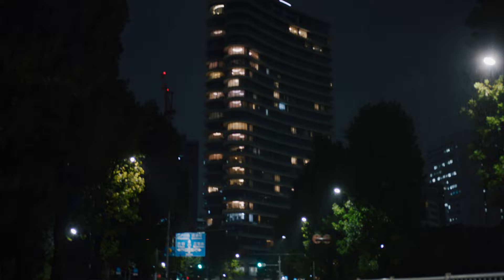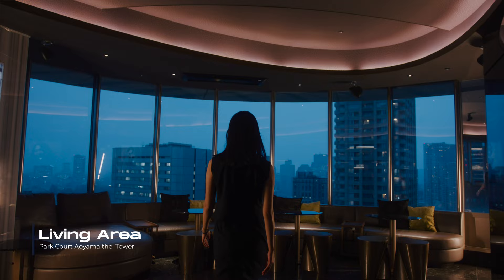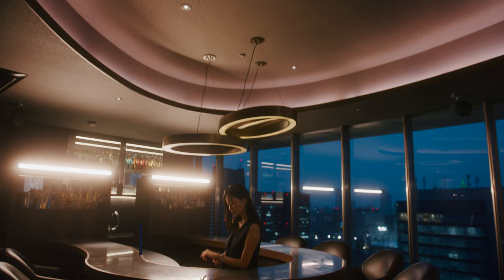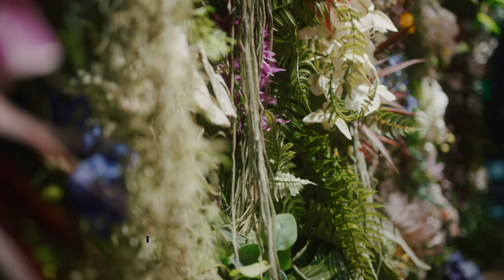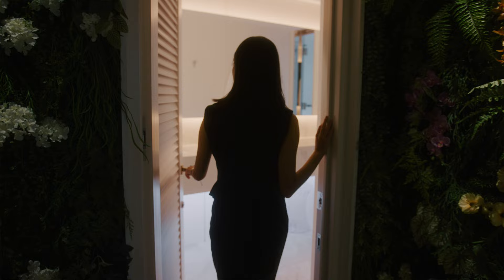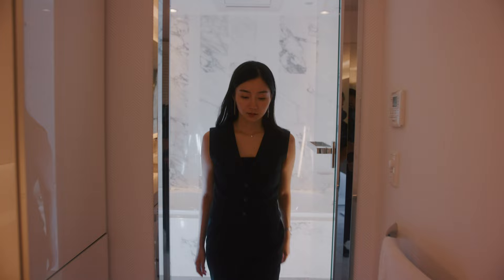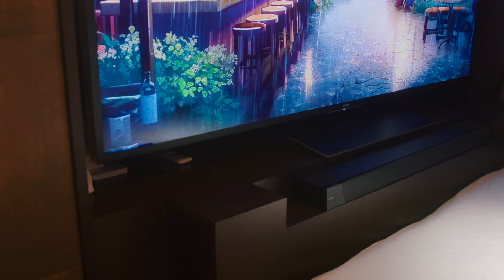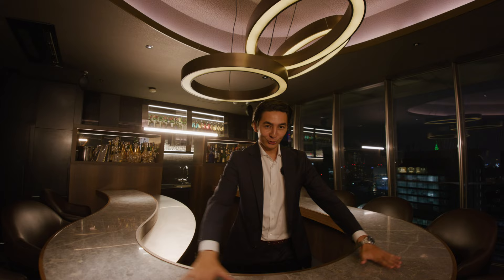Inside a Tokyo Billionaire's Custom Apartment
Welcome to our exclusive tour of the prestigious luxury residence in Tokyo, Park Court Aoyama The Tower!

This property is on the market. If you're thinking about buying a top-tier place in Tokyo, this might be the one for you.

Listing address: Minamiaoyama, Minato City, Tokyo, Japan
Stats: 2 Bedroom, 140m², 23rd Floor
Amenities: Gym, Concierge Service, Swimming Pool, Lounge

Listing Description:
Located in the vibrant neighborhoods of Aoyama, this architectural marvel is not just a home, but a statement. Designed with elegance in mind, the Tower's distinct curves have turned heads and garnered attention worldwide. Our special residence for today's tour stands proudly on the 23rd floor, offering breathtaking night views of Tokyo and a built-in bar – a haven for anyone seeking luxury combined with comfort. Step inside with us and explore the exquisite features and refined design of this luxury home.

For other prime rental or sales options in Tokyo.

Follow Erik for Real Estate content in Tokyo and more

Chapters:

0:00 Intro
1:08 Entrance
1:23 Living Area
1:49 Netflix Feature
2:09 Dining Area
2:44 Kitchen Area
2:50 Office Space
4:23 Master Bedroom
5:25 Toilets
5:38 Outro